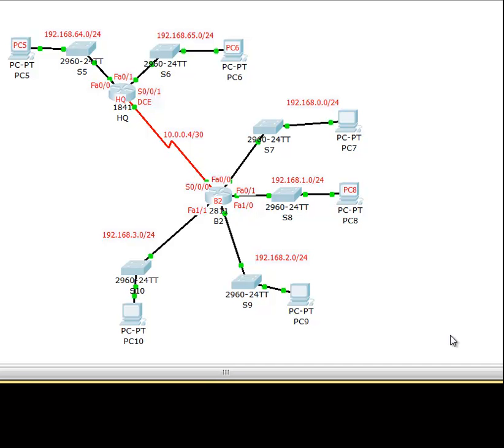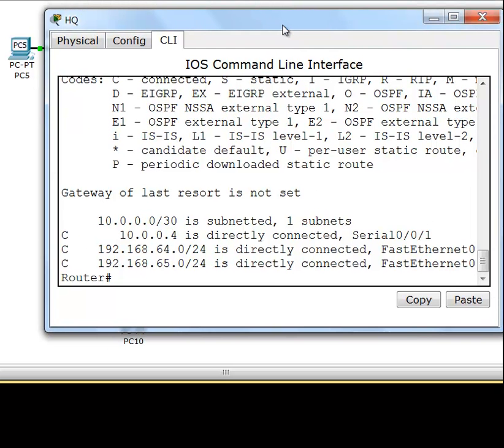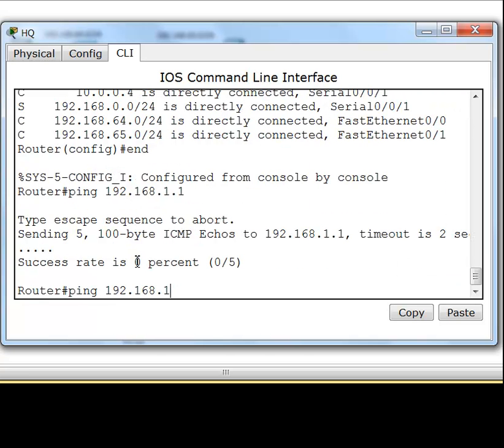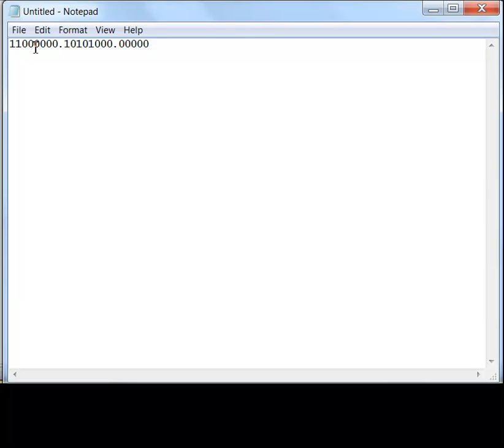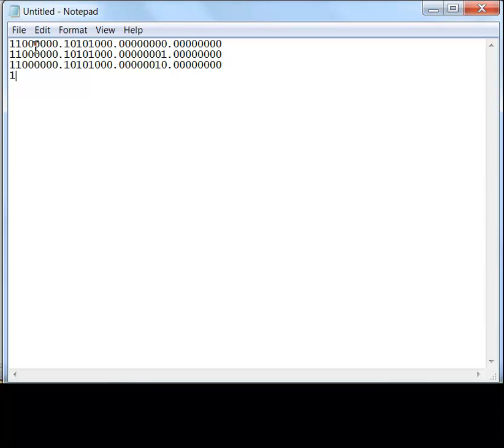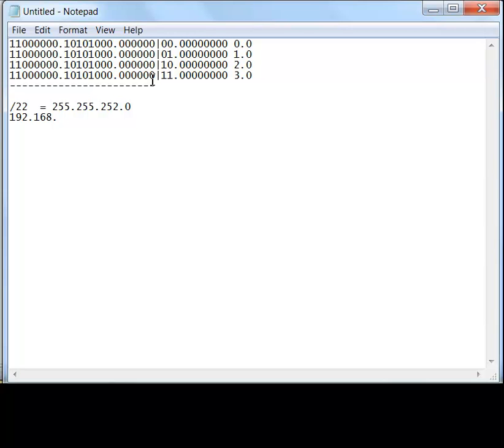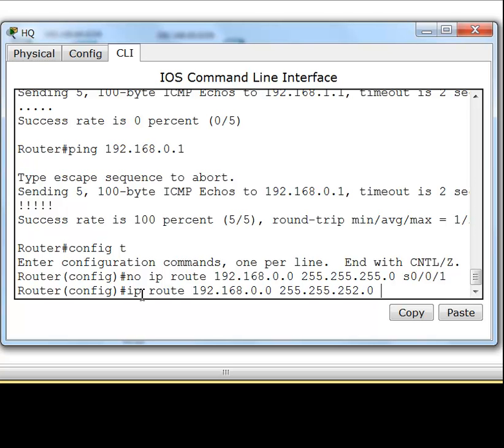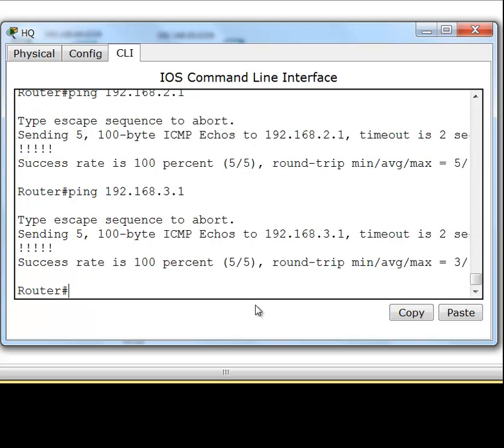Summary Route Example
This video shows you how to calculate summary routes and input them into the router.